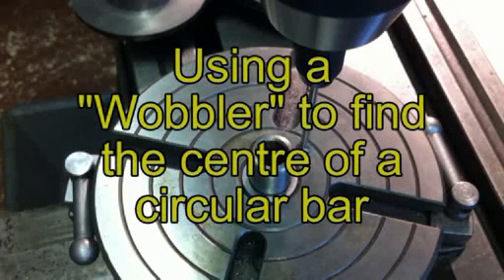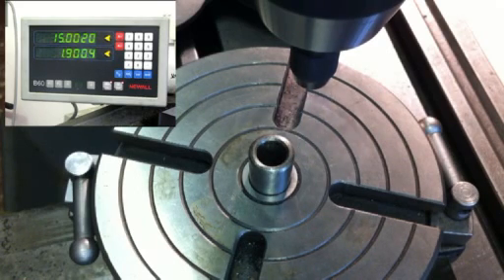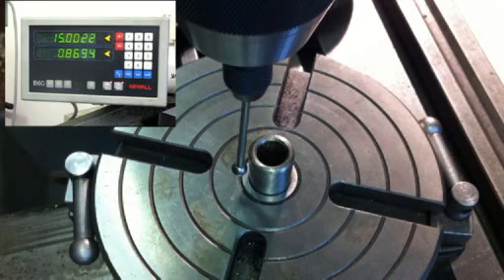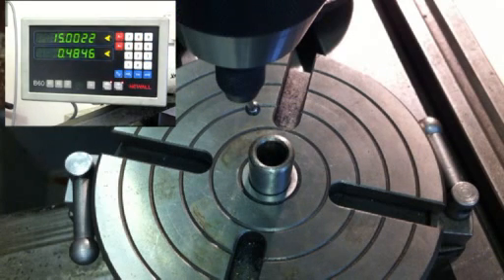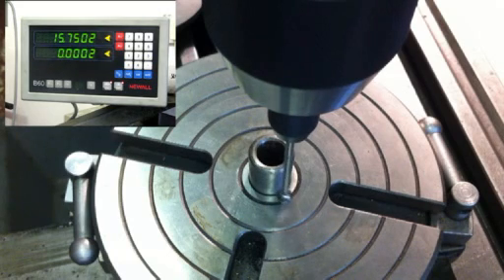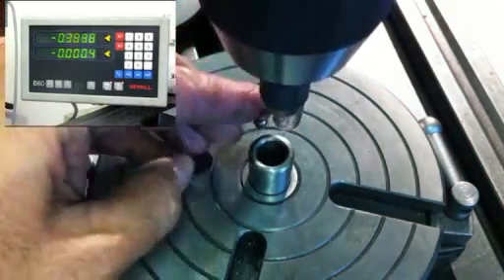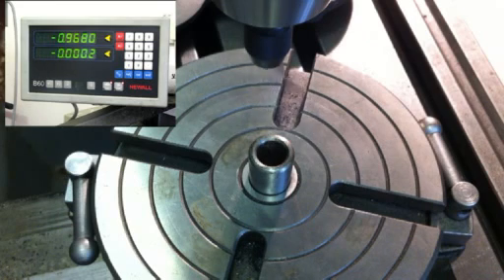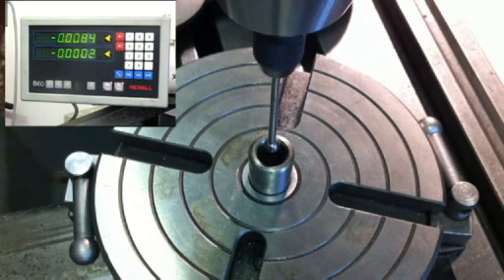Using a "Wobbler" to find the centre of a bar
This video shows how to use a "Wobbler" to find the centre of a round bar, in this case mounted in a rotary table and therefore puts the quill of the milling machine directly over the centre of the rotary table.